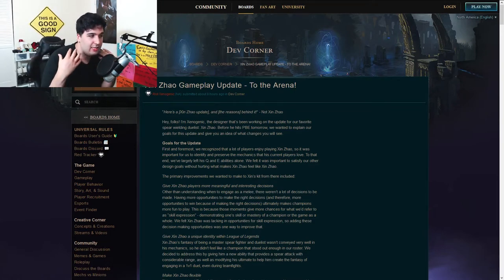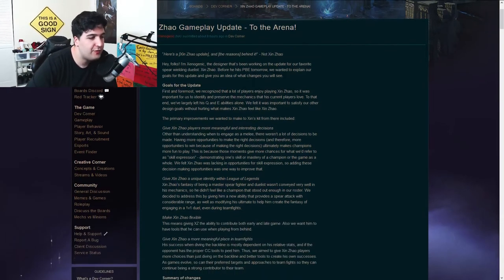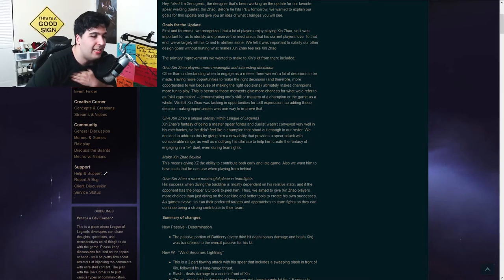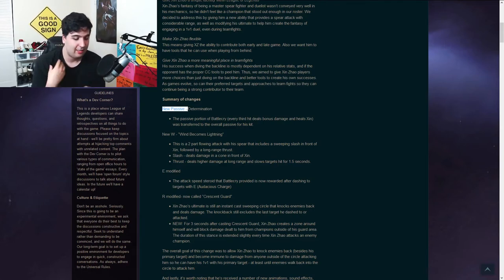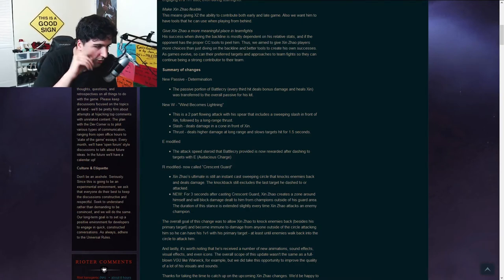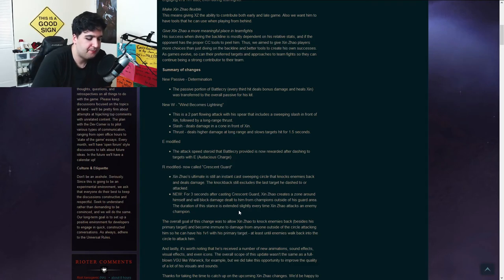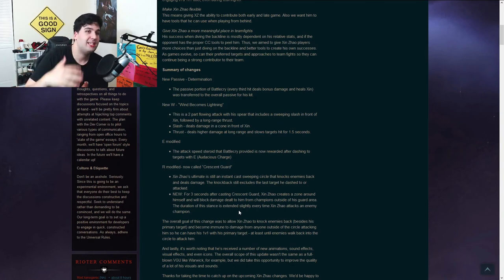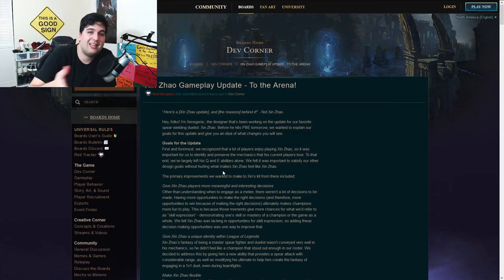XIN ZHAO REWORK (new W, R, Passive, and more) - League of Legends Rework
Xin Zhao is beign reworked with new spells, animation and graphiocs. Here's a complete review and commentary.

Have a 🍩 bro :)